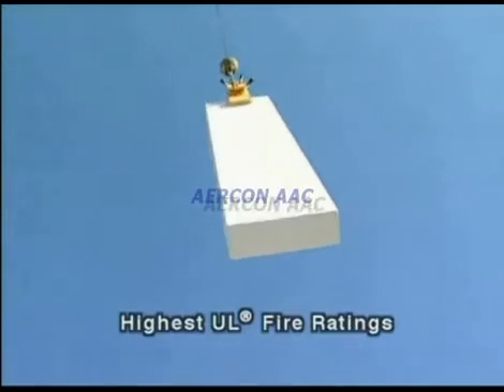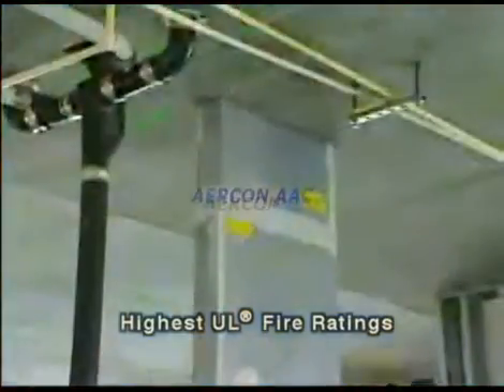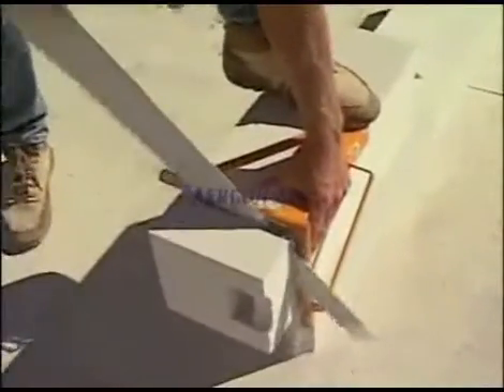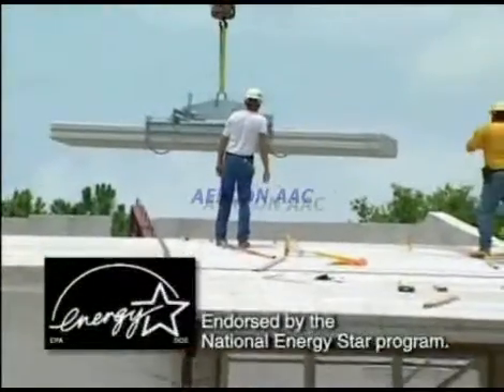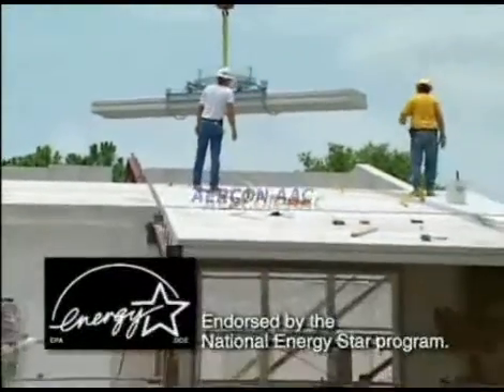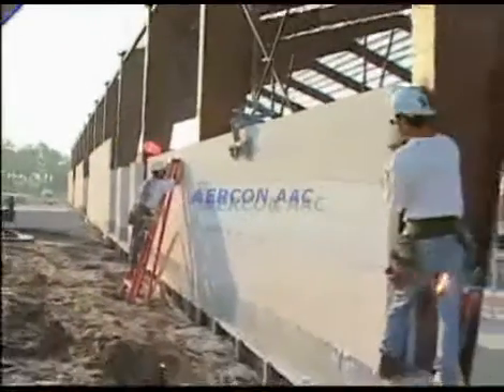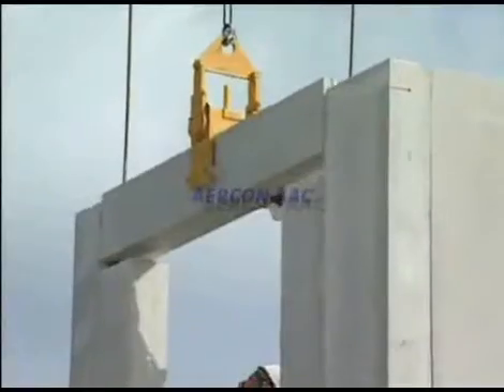Aercon AAC Fast Panel Install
Aercon AAC Autoclaved Aerated Concrete Panel Fast-track Installation